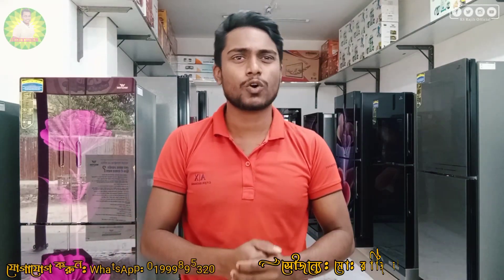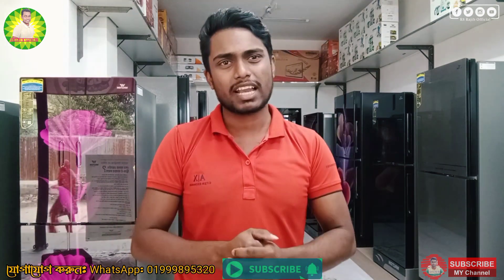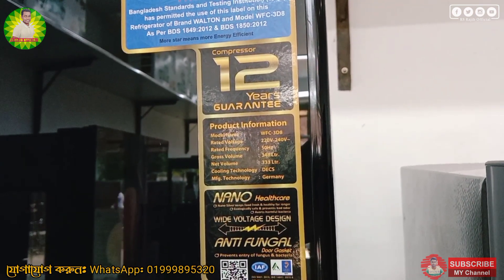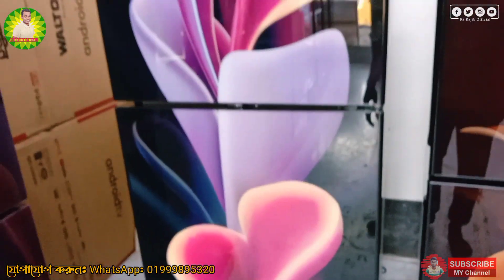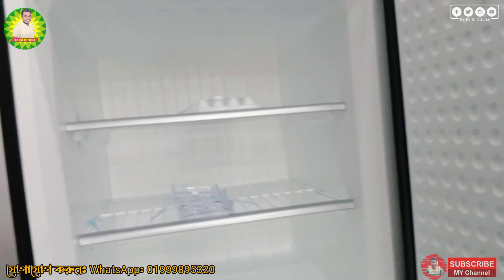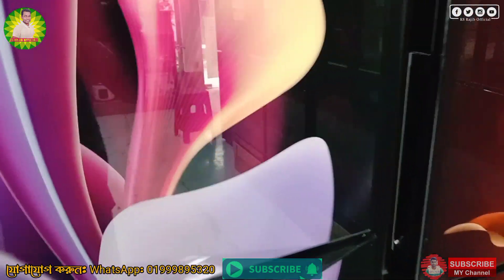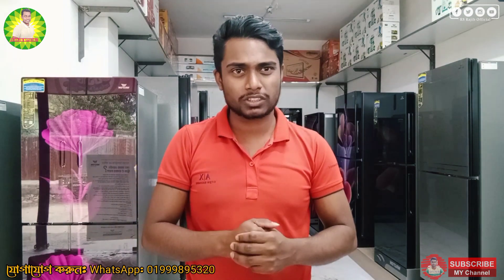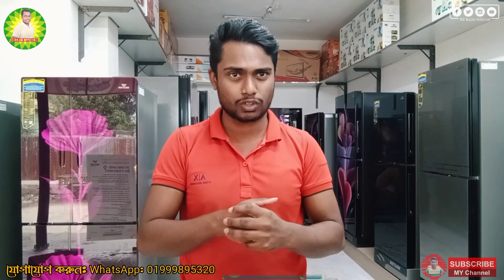ওয়ালটন A-গ্রেড 3D8-৩৪৮ লিটার ফ্রিজ এর দাম এবং ডিজাইন দেখুন | খুব কম দামে পাচ্ছেন দেখুন |refrigerator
ওয়ালটন A-গ্রেড 3D8-৩৪৮ লিটার ফ্রিজ এর দাম এবং ডিজাইন দেখুন | খুব কম দামে পাচ্ছেন দেখুন |refrigerator rs rajib official

👉 আজকের ভিডিও ফ্রিজ : WFC-3D8 348 Ltr.

👉WALTON Refrigerator = WFC-3D8 (348 Ltr.)

➤Contract :
✆যোগাযোগ করুন WhatsApp & Imo: 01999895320

Hass Tage. !
Walton All Ponno Tage. …..!
waltonponno
waltonshowrom
walton new refrigerator
walton ekksclojib showrom
walton all ponno
walton amader ponno
walton rice cooker
walton maycro oven
walton gass chola
walton glendar
walton blendar
walton peshar cooker
walton induction cooker
walton ketli
walton lemp
walton refrigerator
walton LED tv
walton box
walton ac dc lemp
walton aier condition
walton Ac
walton non smart LED tv
walton Smart LED tv
walton dabol cooker
walton lebtop
walton scale mitar
walton iron
walton stem iron
Walton All Products 2023
Walton New Offer 2023

◑নতুন নতুন ভিডিও পেতে আমাদের ইউটিউব চ্যানেলটি◑